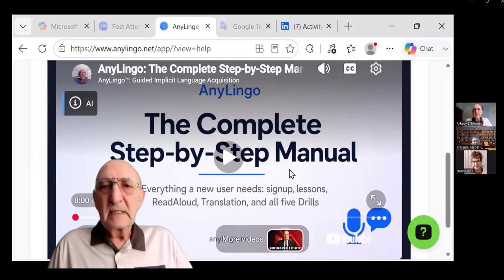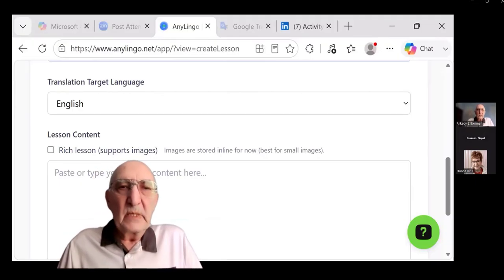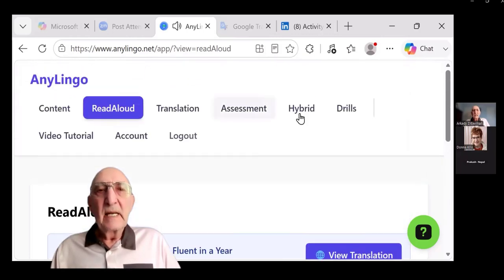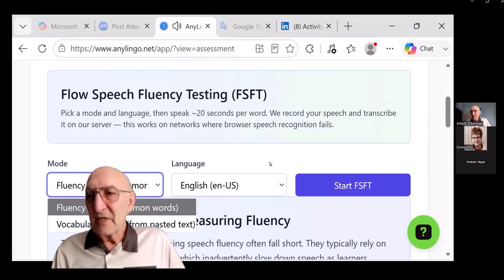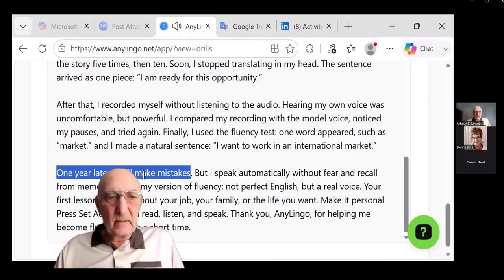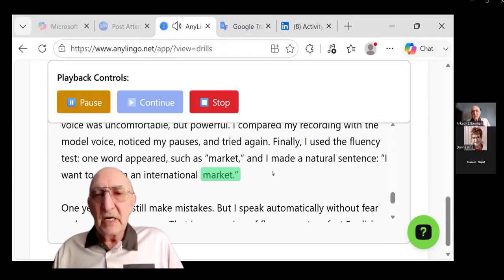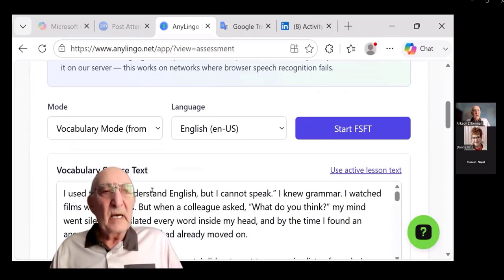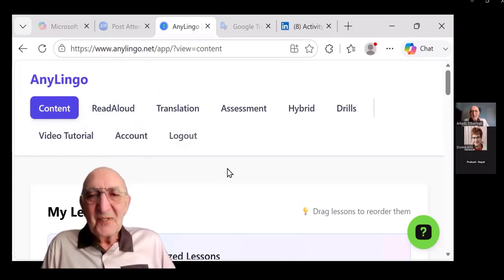AnyLlingo Demo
The Shortcut to Fluency: Why You Understand English but Still Can’t Speak

Millions of learners around the world share a quiet, persistent frustration:
“I understand English… but when I try to speak, my mind freezes.”
You study. You memorize. You pass tests.
Yet when it’s time to speak, the words feel locked behind a door you can’t open. If this sounds familiar, you’re not alone, and it’s not your fault.

For decades, language education has relied on a system that cannot produce fluency. It teaches English as information, not as a skill. And that single mistake creates years of struggle, hesitation, and self-doubt.

Today, I want to show you the shortcut that changes everything.

The Hidden Reason Learners Get Stuck

Your brain has two learning systems:
• System 2 — conscious, effortful, slow. Great for facts. Terrible for fluent speaking.
• System 1 — subconscious, automatic, fast. The system you have used to learn your first language.

Traditional teaching forces English into System 2. Fluency lives in System 1.
That’s why you translate in your head. That’s why you hesitate. That’s why speaking feels like walking through mud.

You were trained to know English, not to use it automatically.

The Shortcut: Implicit, Subconscious Training
Fluency doesn’t come from memorizing vocabulary lists or analyzing grammar rules. It comes from activating the same subconscious system that powers native like speech and lets musicians or figure skaters perform extremely complicated tasks with precision, accuracy, and automaticity.

In the video below, I break down exactly how this mechanism works and why it unlocks fluency dramatically faster than traditional study.